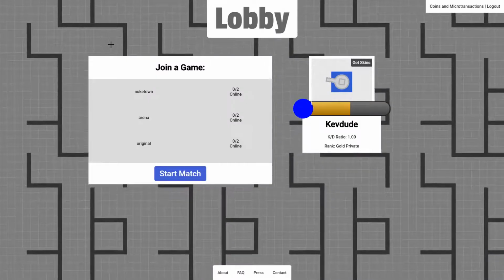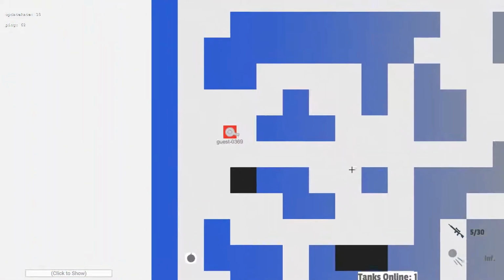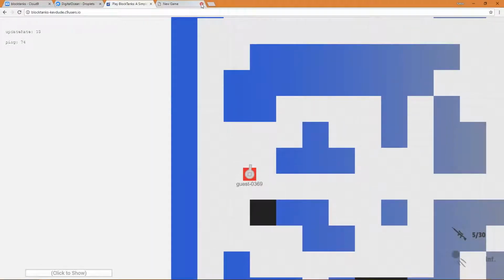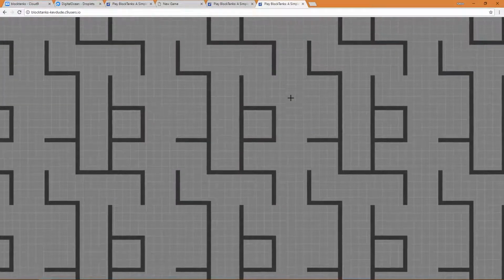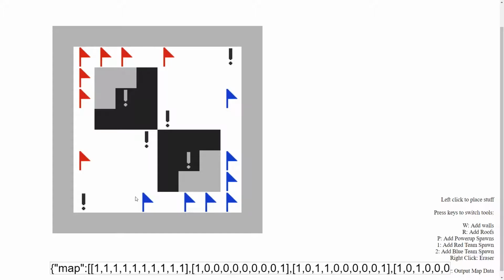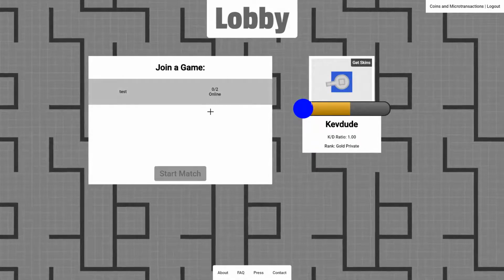Blocktanks Progress Update - June 4 2018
I'm back with a second update video! This week's updates include a new game lobby and a heavily upgraded map editor!

You can learn more about the game (and sign up for the mailing list)

blocktanks, multiplayer, game, update video, features, updates, webgame, game development